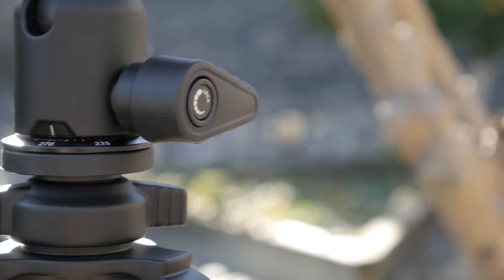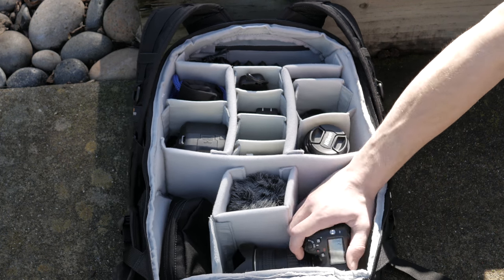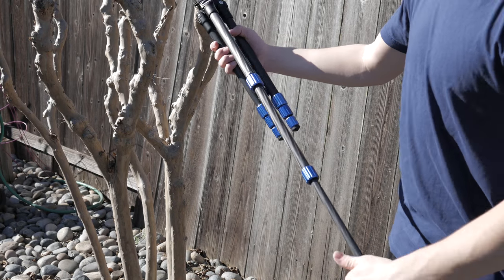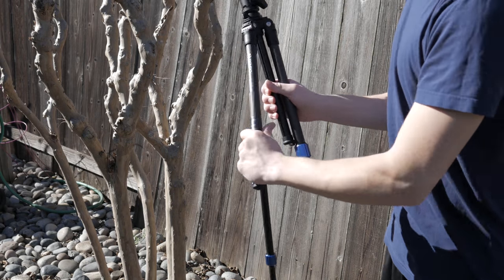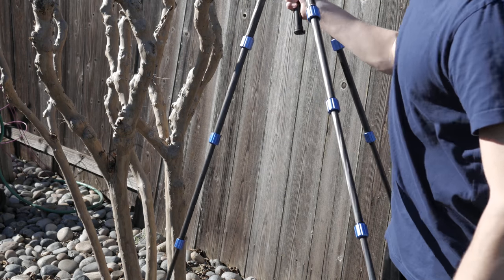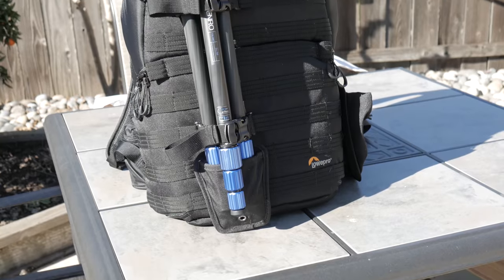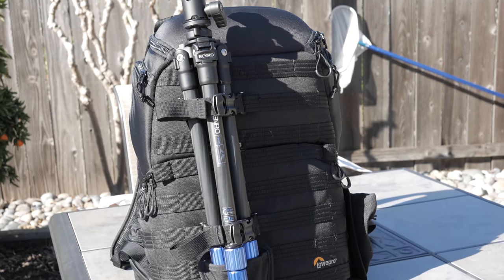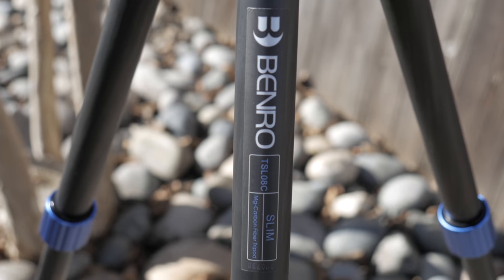The BEST carbon fiber tripod under $150!?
A completely new type of video for this channel, I couldn't find any good videos on this tripod when I was shopping. I decided to make the video myself.